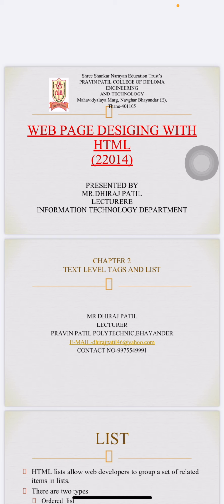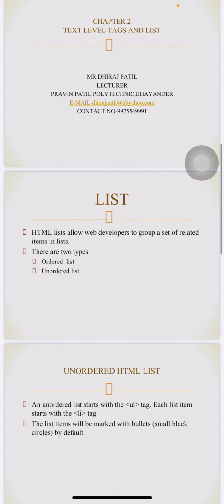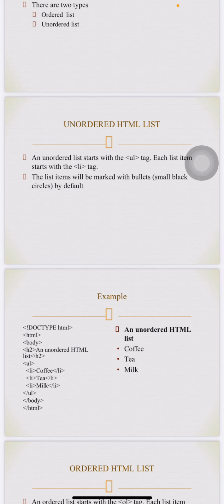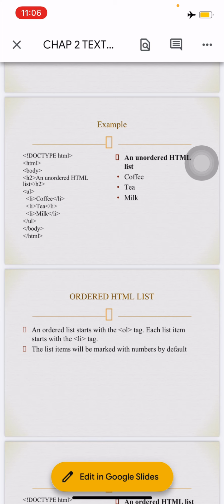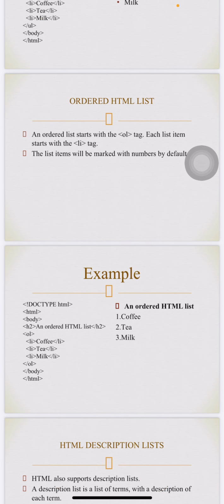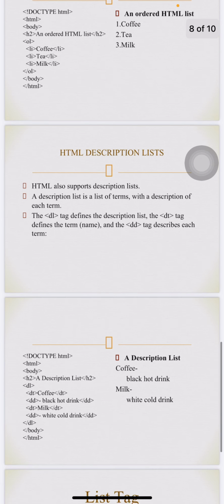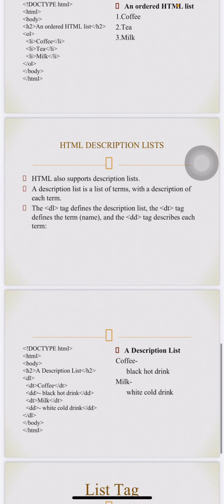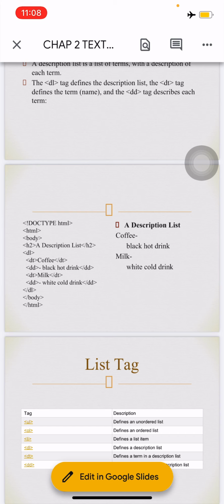CHAP 2 TEXT LEVEL TAGS AND LIST PART 2